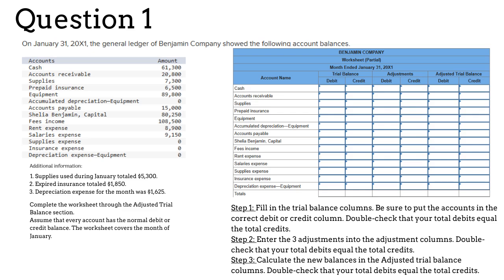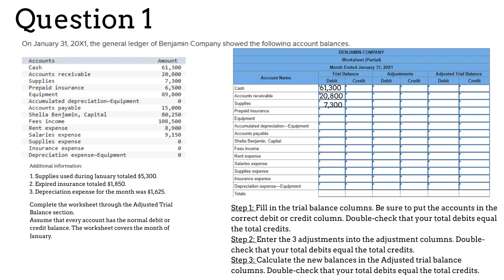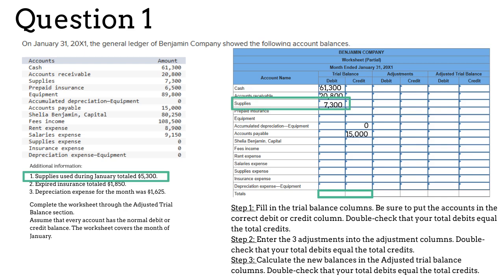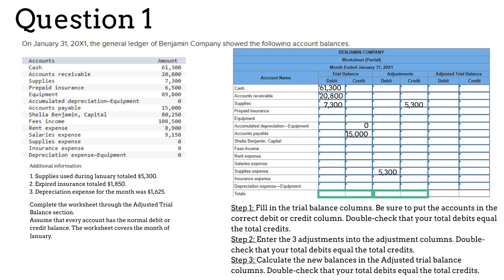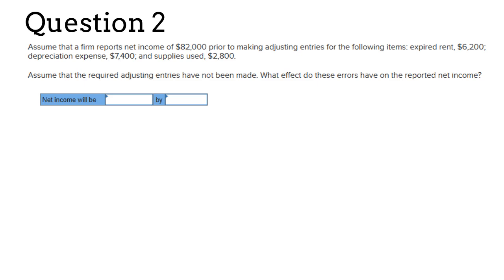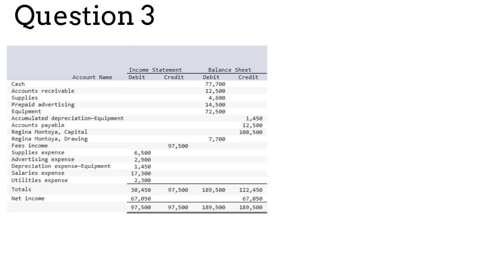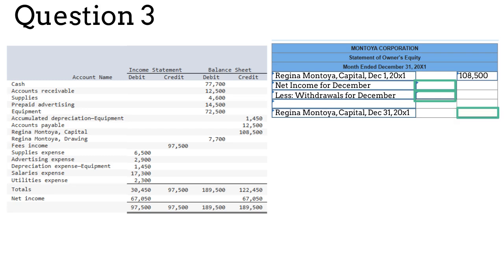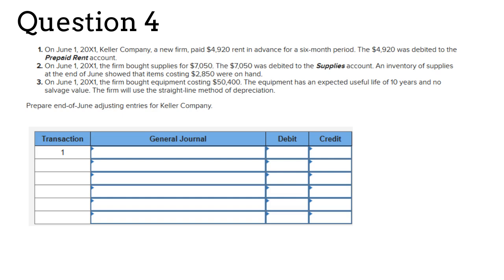Chapter 5 Homework Help: Adjusting entries and the worksheet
Chapter 5: Haddock "College Accounting": In this video, I'll help you get started on the chapter 5 homework exercises which test you on the concepts in this chapter: adjusting journal entries and the worksheet.